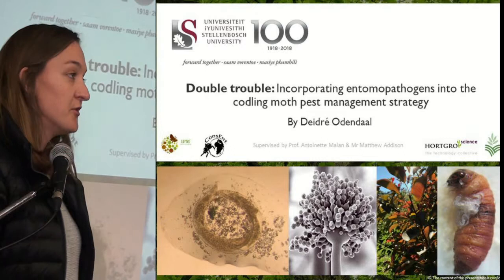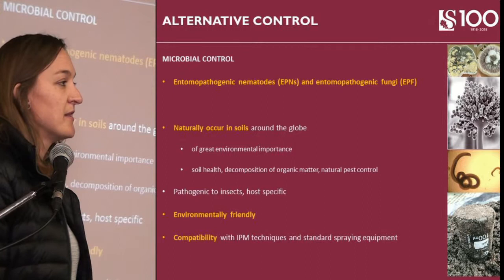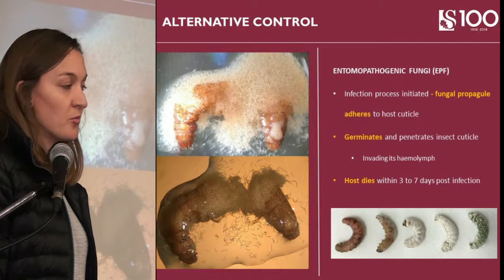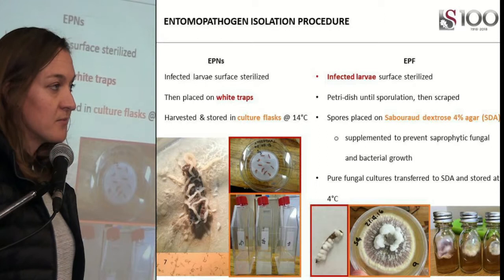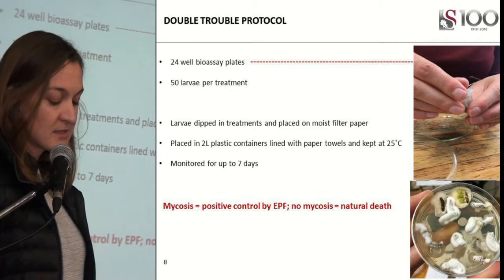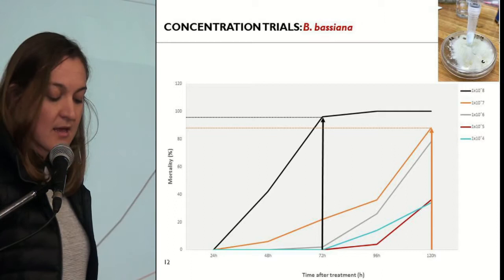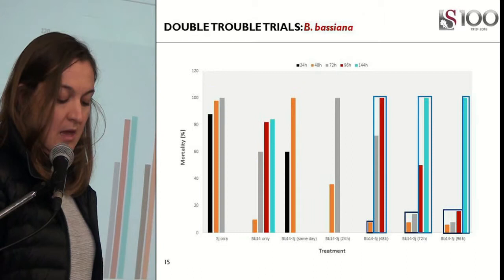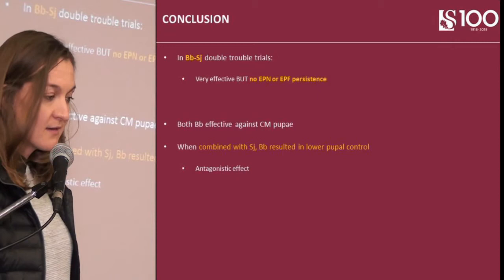9 Incorporating of entomopathogenic nematodes and fungi in an integrated pest management system for